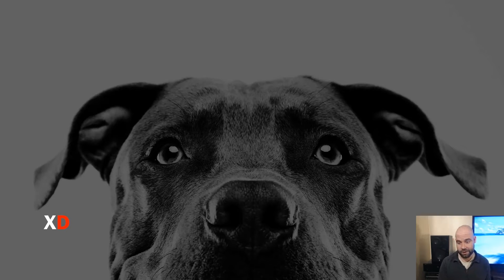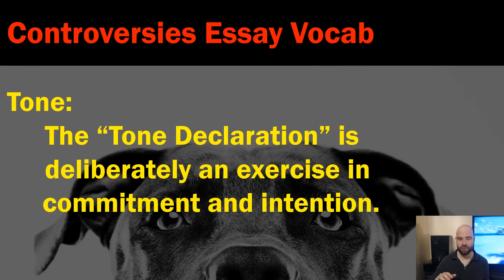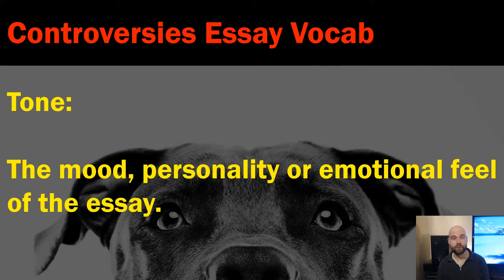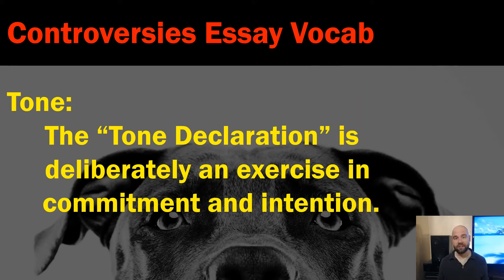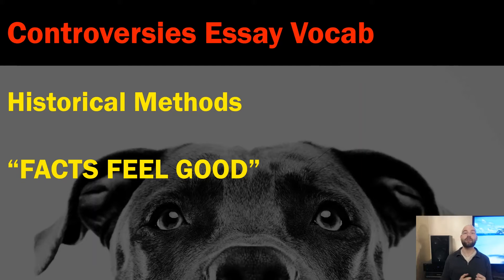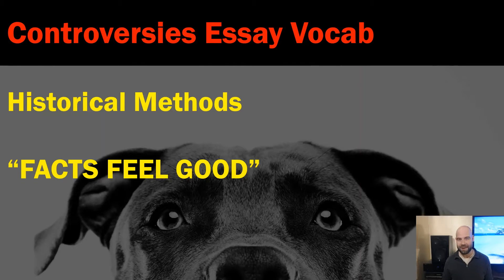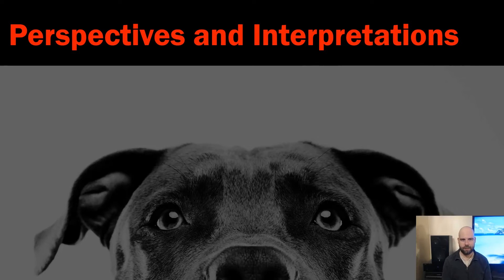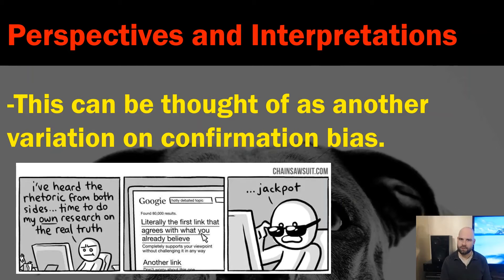102 Unit 2 Vocab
Key Vocab terms and some application nuggets. Quiz dates are probably wrong.